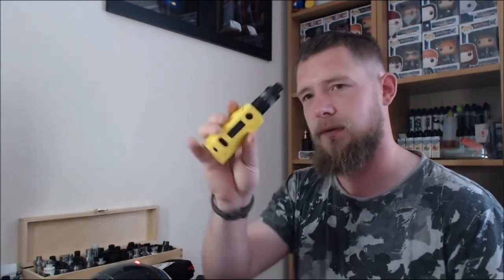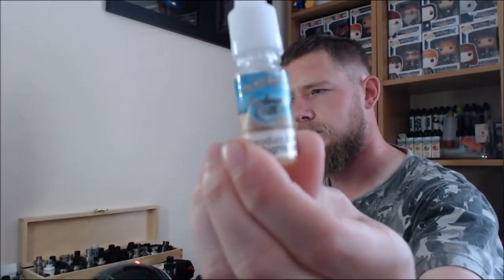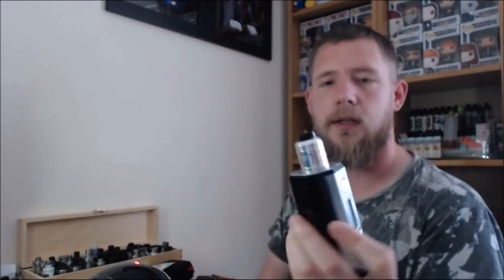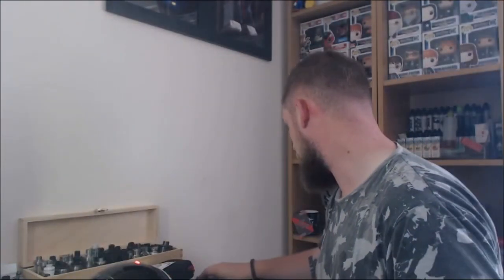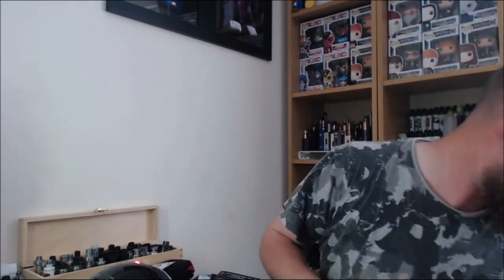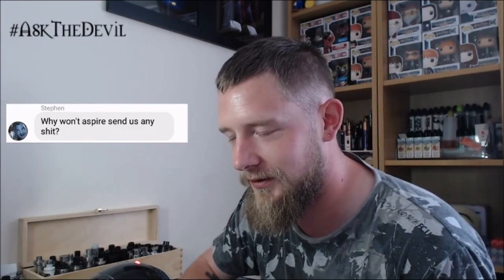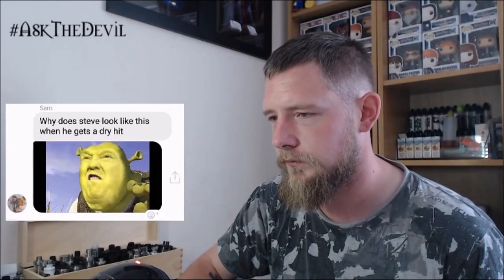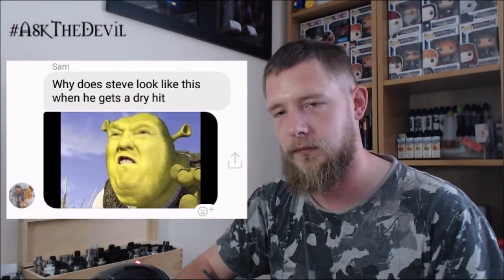The Devil's VLOG Episode 9 +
The Devil's VLOG EP 9! *TIME STAMPS DOWN BELOW*

In this episode I cover what I have been vaping on this week, what products have been received this week, a lovely Q & A session and what reviews are being released this week!

*TIME STAMPS*
1:15 - What I've Been Vaping On
2:54 - VAPEMAIL
5:38 - AskTheDevil Q&A Sesh!
27:25 - This Weeks Reviews

All information is correct at time of recording.

Intro/background/outro music: Ban Jyang – Keep On Forcing